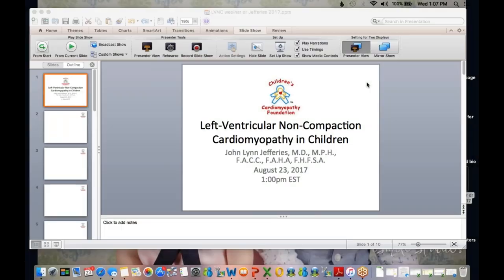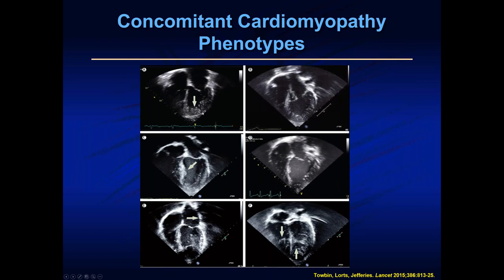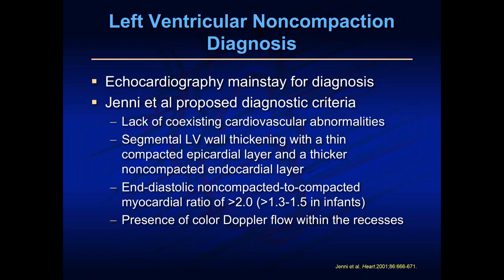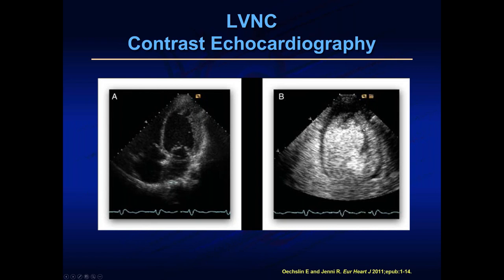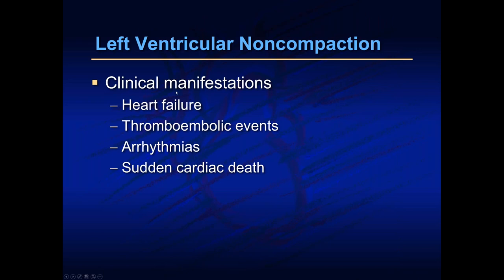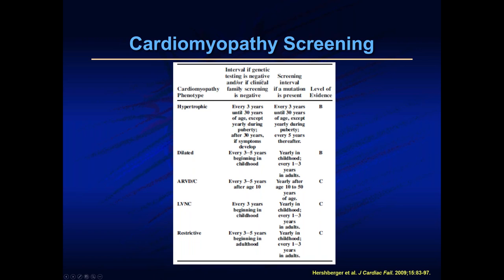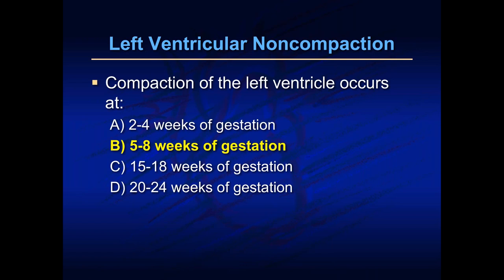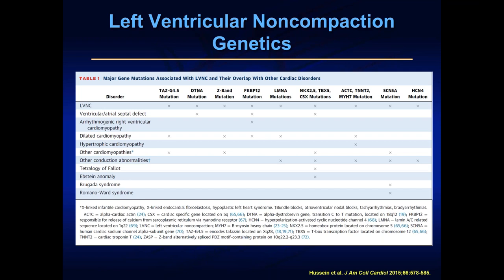Left Ventricular Non Compaction Cardiomyopathy in Children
In this webinar, John Lynn Jefferies, MD, of Cincinnati Children's Hospital Medical Center, ran overview of left-ventricular non-compaction (LVNC) in children. The session includes an introduction to this type of cardiomyopathy, including its causes, symptoms, treatment/management, and relation to other types of cardiomyopathy.